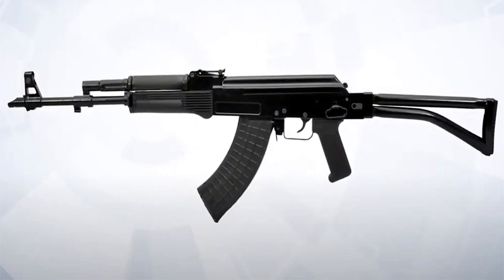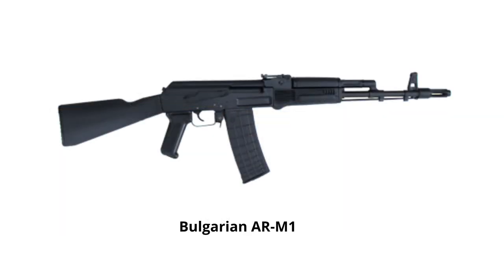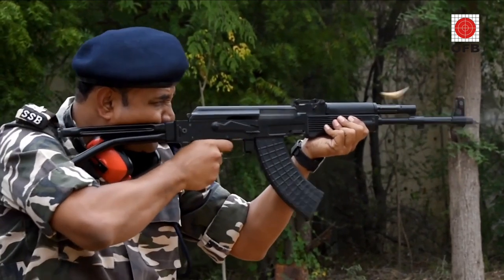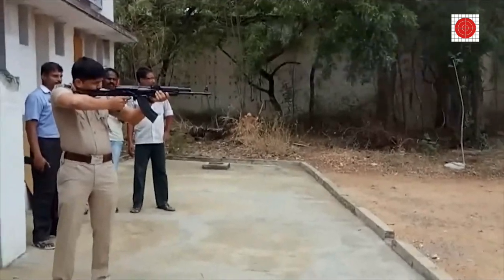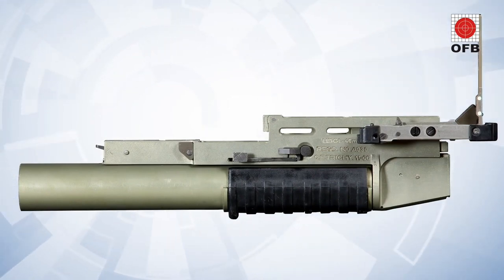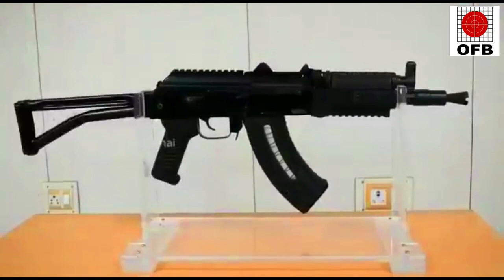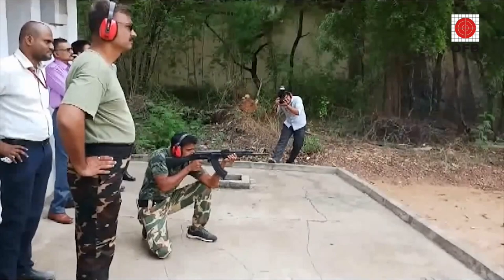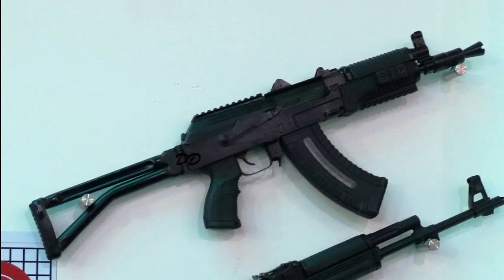Trichy Assault Rifle & Trichy carbine Explain | in English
Today we will talk about Trichy Assault Rifle. Ghatak Assault Rifle, Trichy Assault Rifle, and Multi Caliber Individual Weapon System are 3 different types of Assault Rifle. Ghatak Assault Rifle is the Indigenous version of Mpi K M-72. Trichy Assault Rifles is an Indigenous version of Bulgarian AR-M1. Multi Calibre Individual Weapon System is an assault rifle developed by the Armament Research and Development Establishment.

Trichy Assault Rifle Specification:-

 1.Mass: 3.8 kg (without magazine)
 2.Length: 900 mm stock extended / 650 mm stock folded
 3.Cartridge: 7.62×39mm
 4.Rate of fire: 650 rounds/min
 5.Muzzle velocity: 710 m/s
 6.Effective firing range: 300 m
 7.Feed system: 30-round detachable box magazine

TriCa carbine Specification:-

 1.Mass: 3.17 kg (with magazine)
 2.Length: 750 mm stock extended / 500 mm stock folded
 3.Cartridge: 7.62×39mm
 4.Rate of fire: 700 rounds/min
 5.Effective firing range: 150 m
 6.Feed system: 30-round detachable box magazine

Timestamp
00:00 Intro
00:36 Trichy Assault Rifle variant
01:31 Trichy Assault Rifle Specification
02:56 Trica carbine Specification
04:10 Why Army Rejected